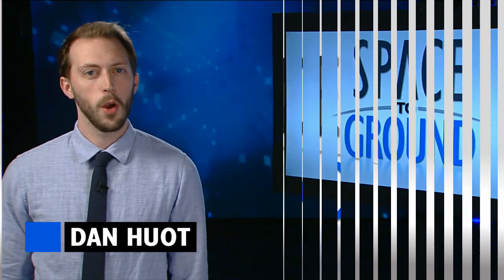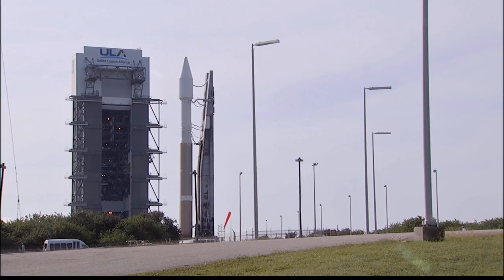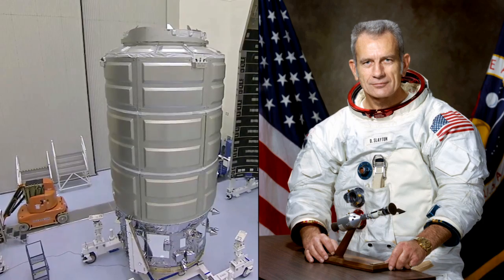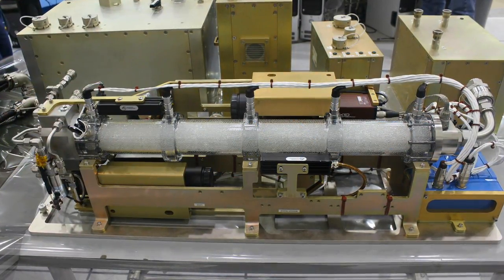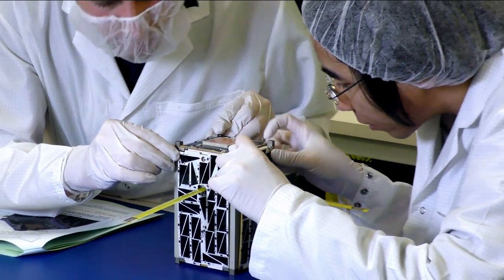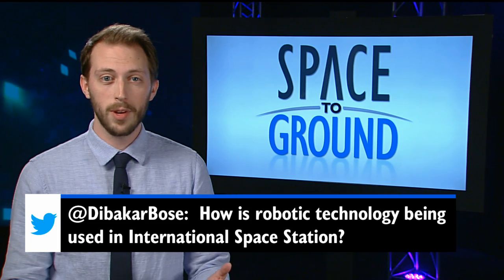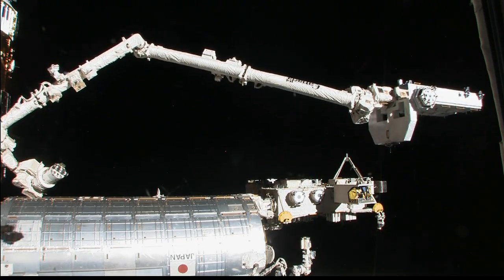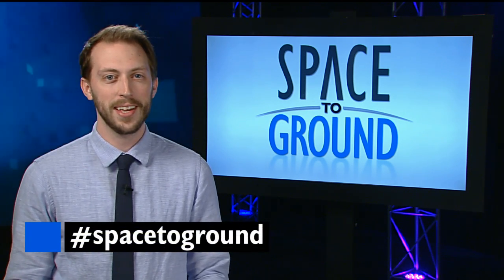Space to Ground: Orbital ATK : 12/04/2015